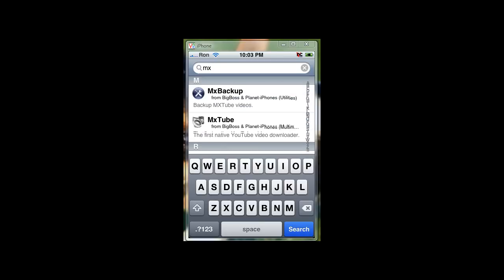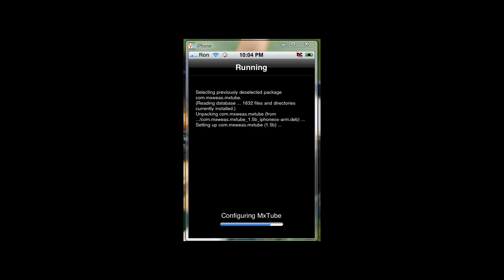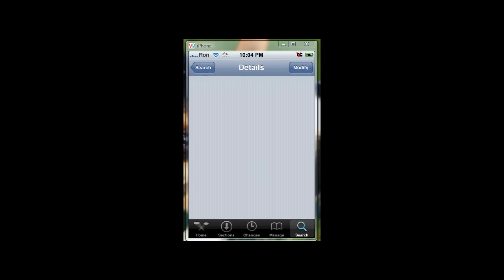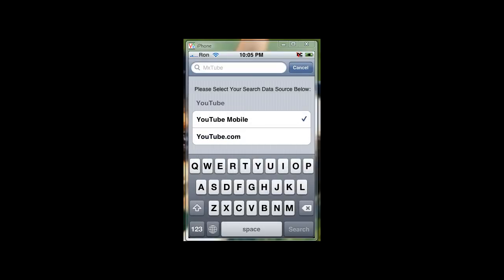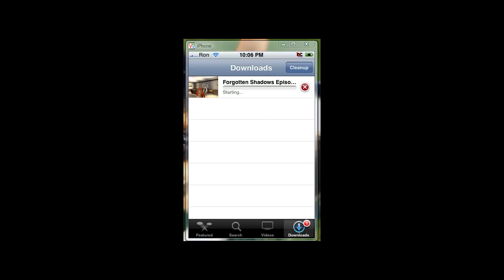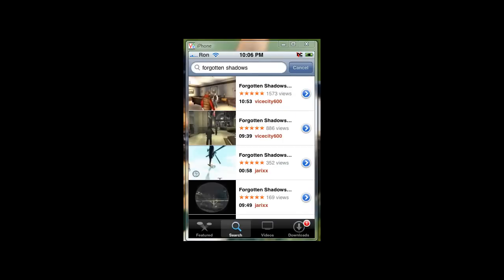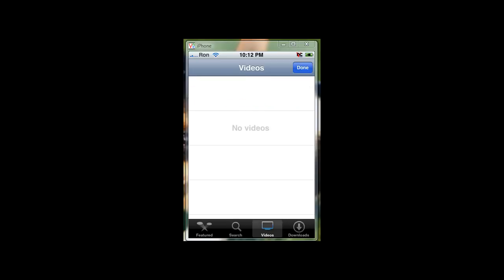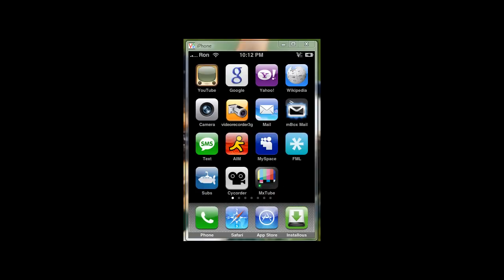How to Download Youtube Videos into your iPhone and iTouch [MxTube]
In this tutorial i will show you how to download youtube videos to your iphone or itouch using MxTube

1) Go to Cydia and search "MxTube"
2) Install
3) When finished go to the app
4) Search and download whatever youtube video you want
5) You are done